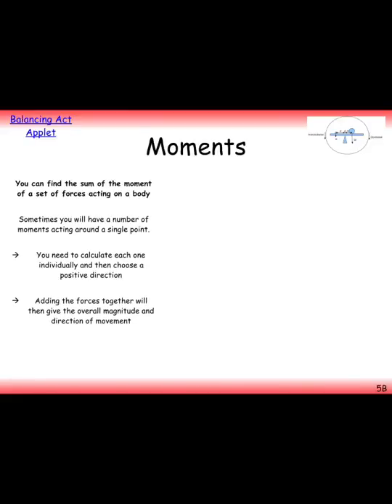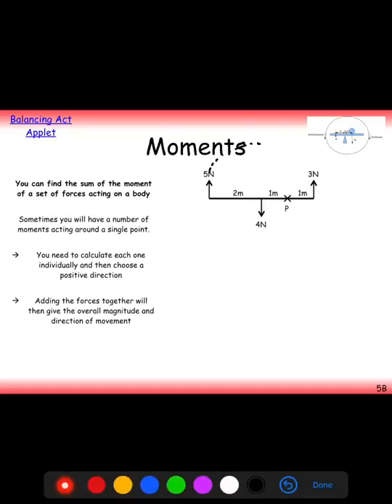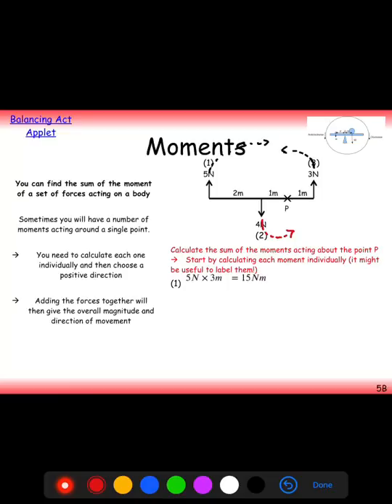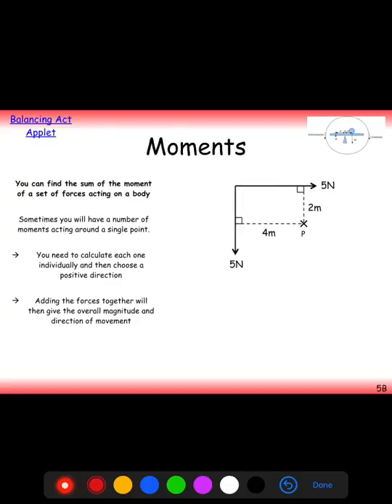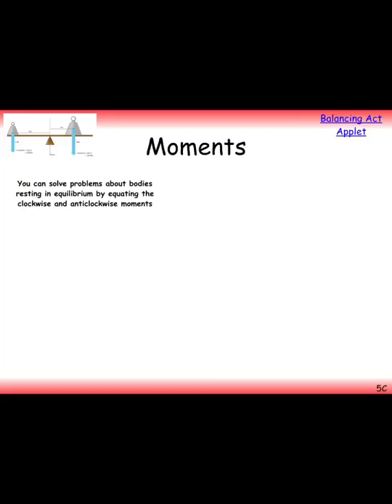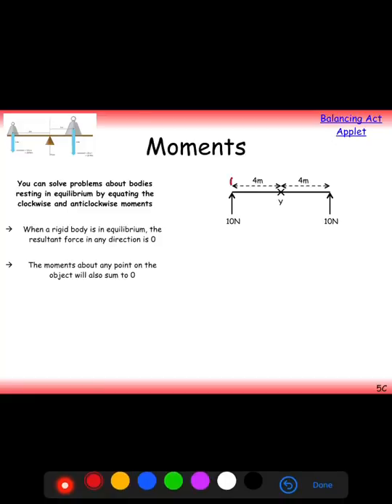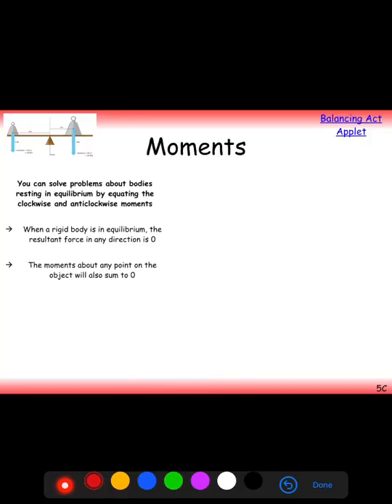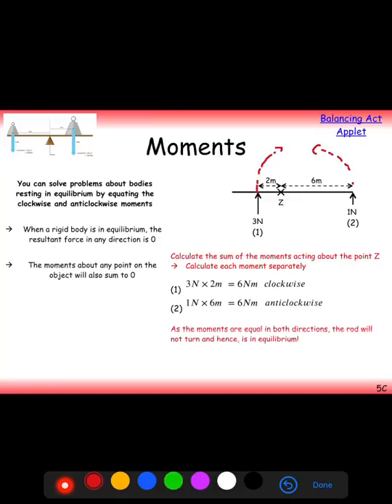Grade 11 (M1) moments (part 2)